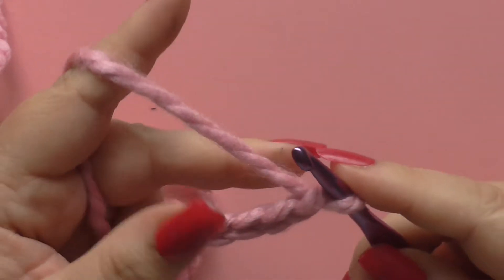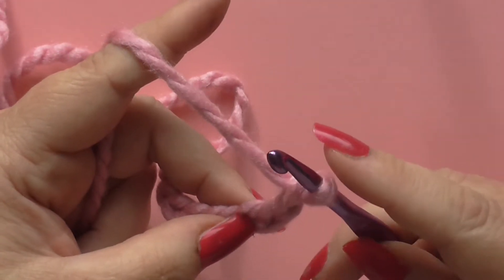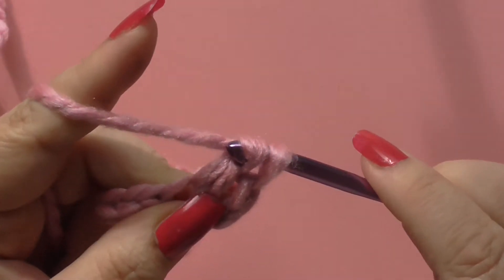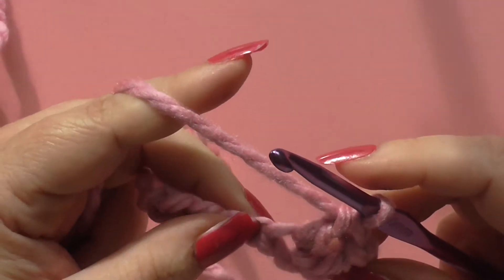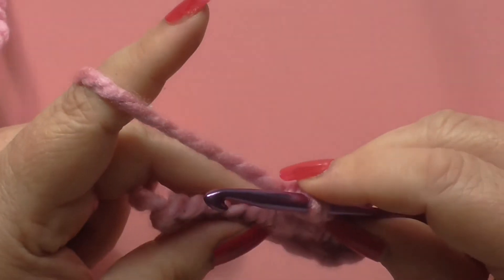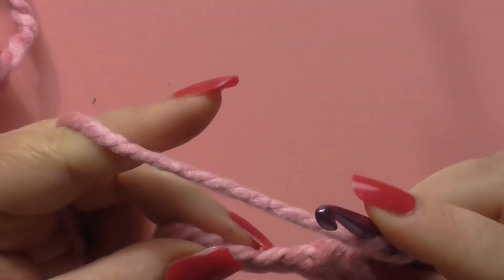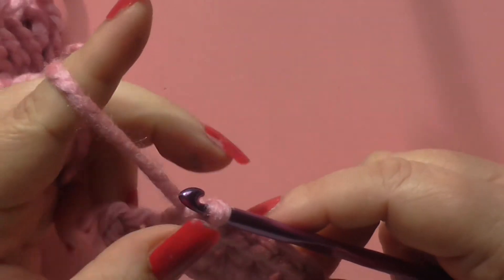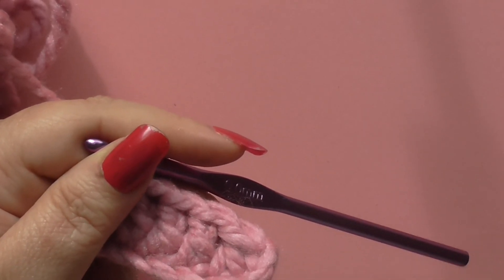Absolute Beginners Crochet - #8 Double Crochet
Join me as i show how to crochet a double into a foundation chain and into a ring.

American Terms